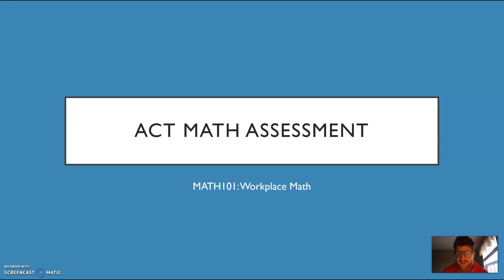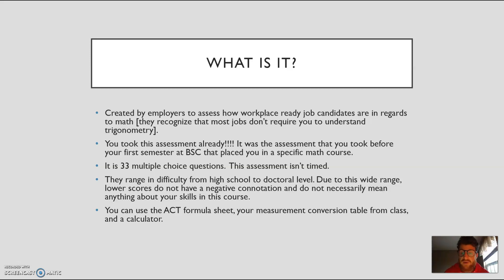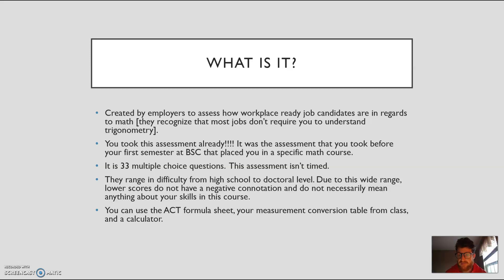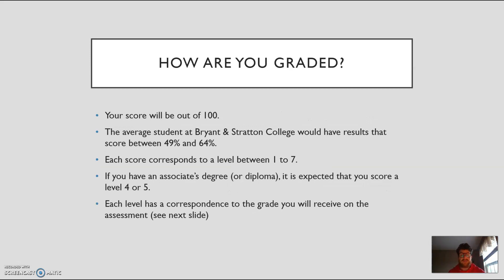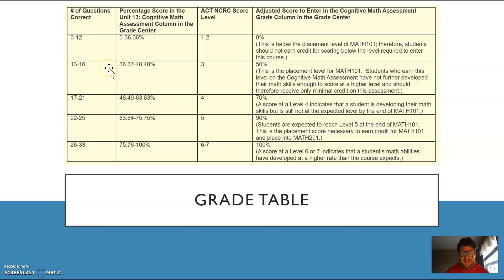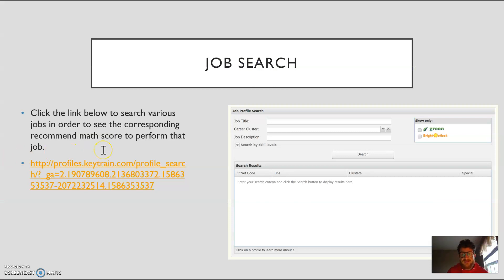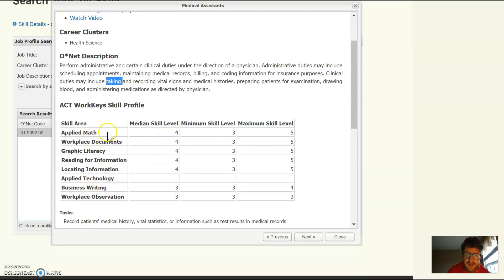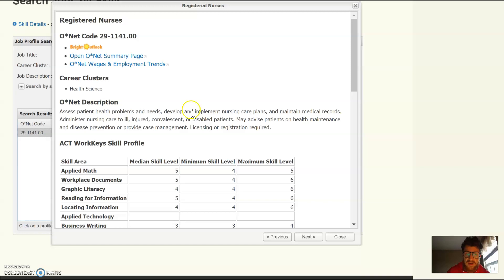ACT Math Assessment